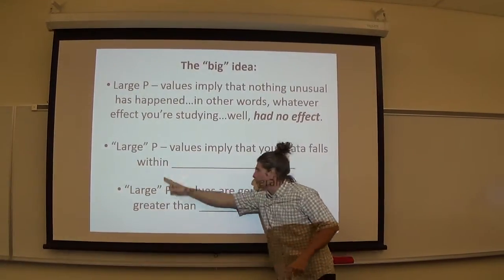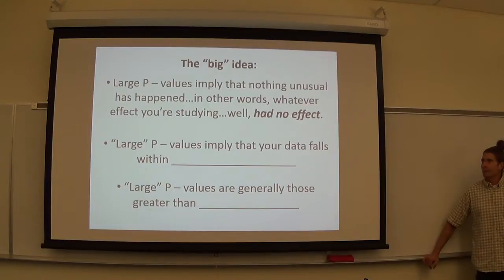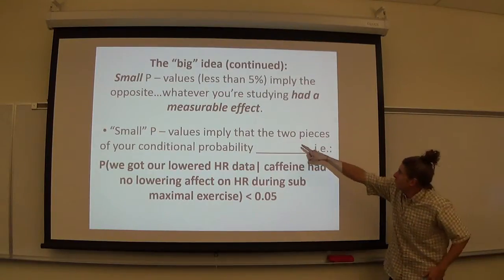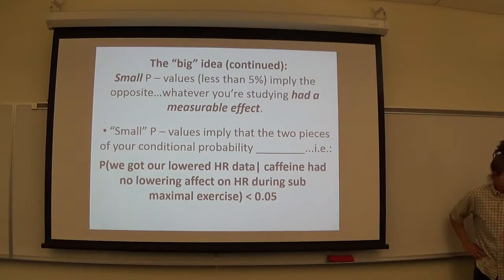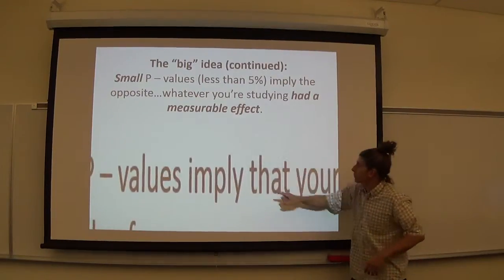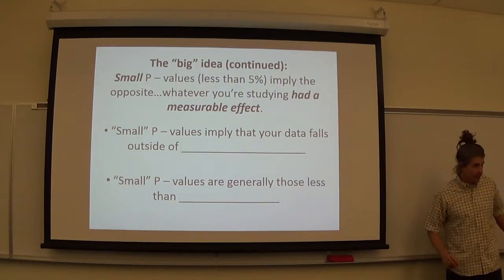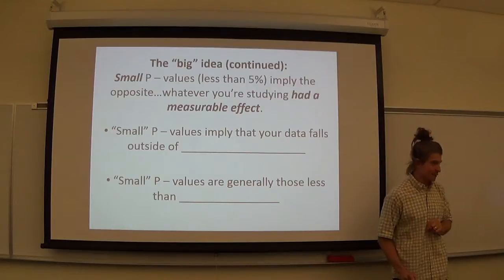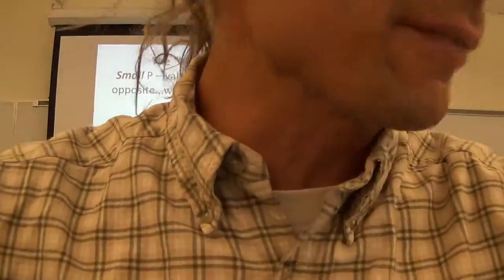More Hypothesis Testing Overview (part 3)